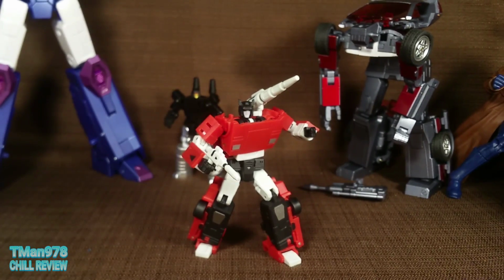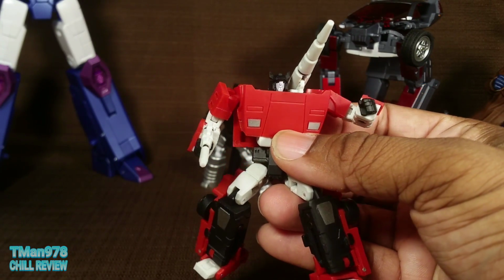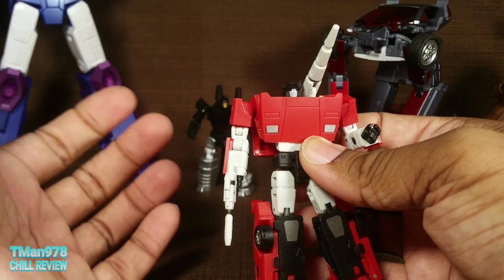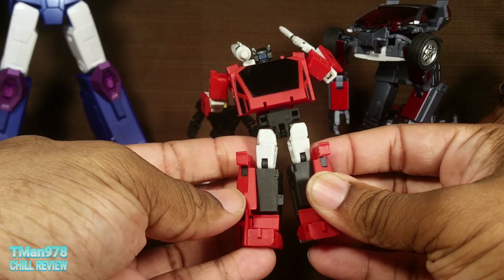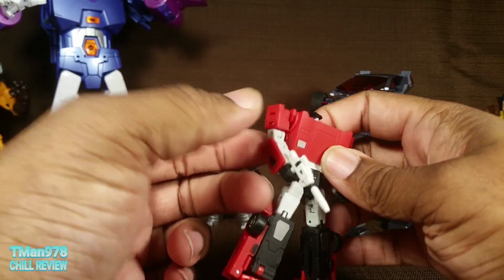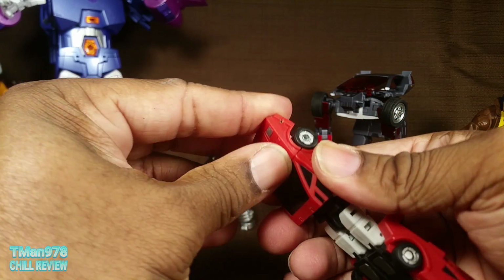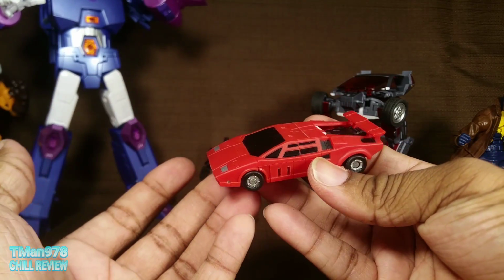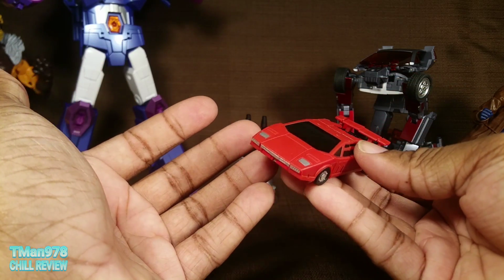Magic Square MS-B07 Red Cannon 3rd Party Sideswipe CHILL REVIEW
Magic Square Brobdingnag have been creating what collectors have dubbed, "Legends Scale" 3rd party transformers equivalent robots. Here is my video review of the first one I've handled so far.

Like my CHILL REVIEWS? You'll love my TMan's TOY HUNTS.